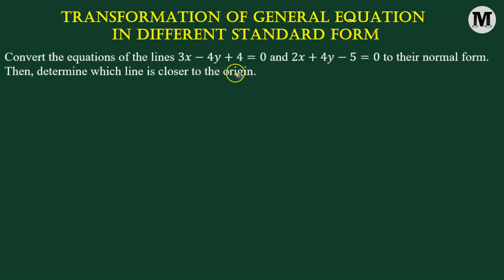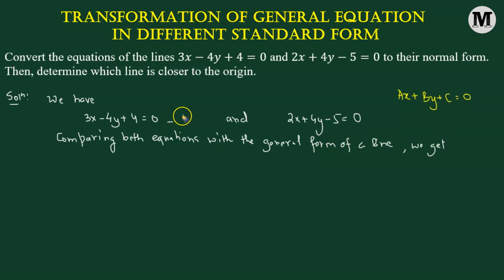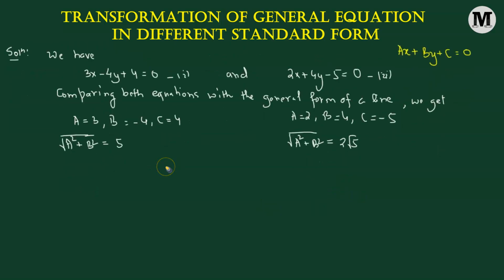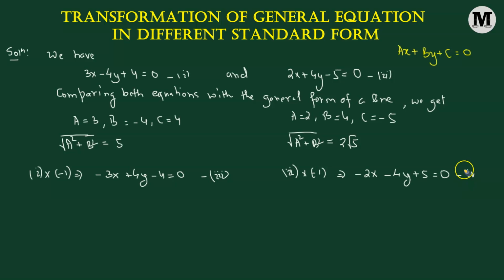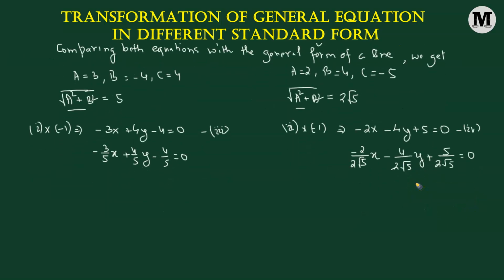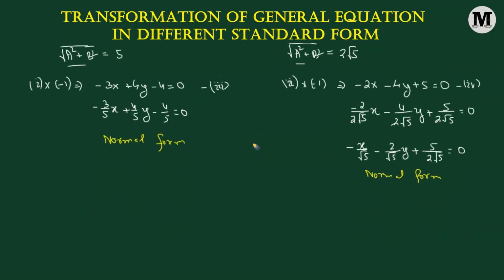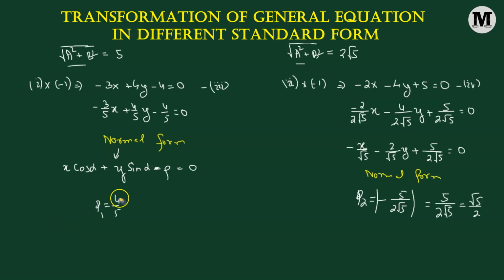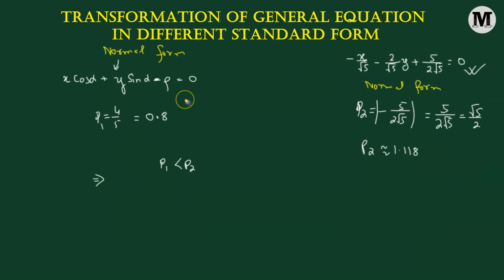8 | Straight Lines | Transformation of General Equation in Different Standard Form